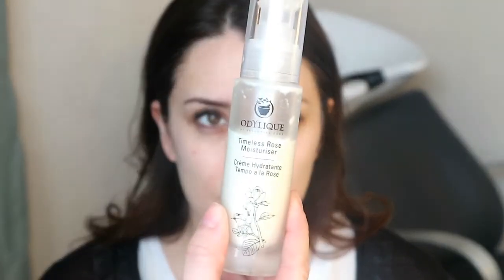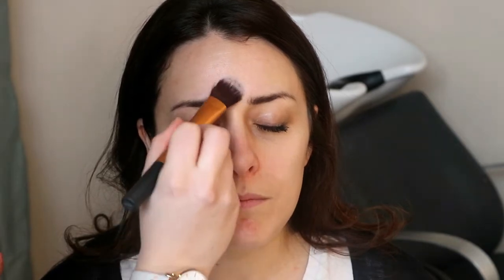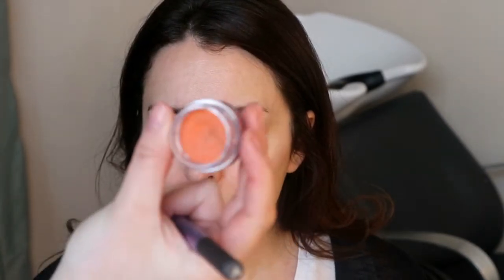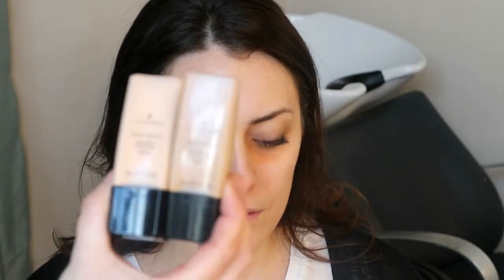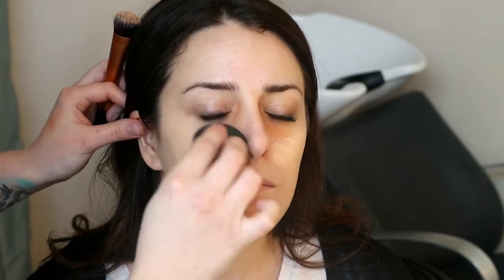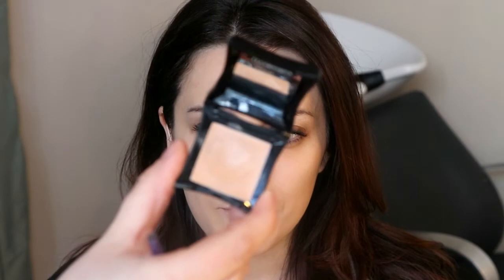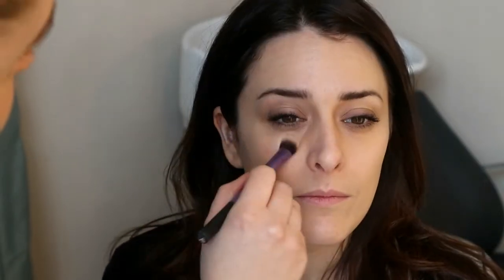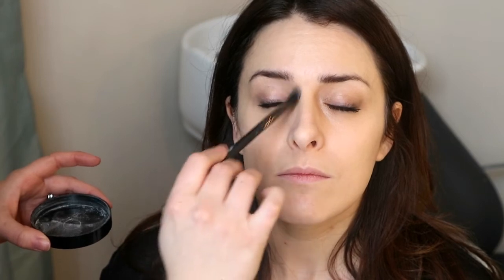How to create a flawless base | Makeup tutorial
Delivering to you a professional method for applying your foundation in order to give you a flawless base. Tips and tricks coming straight from the directors of Soul Retreat Edinburgh LTD who have a background in working with A list celebrities such as Emma Watson and Nicole Kidman. We value all life and will only EVER promote these ethics. All products used in our videos will be organic, cruelty free and/or vegan where possible.

Products used:
1. Odylique coconut cleanser and timeless rose moisturiser

2. Illimasqua primer - matt vail

3. NYX orange cream corrector